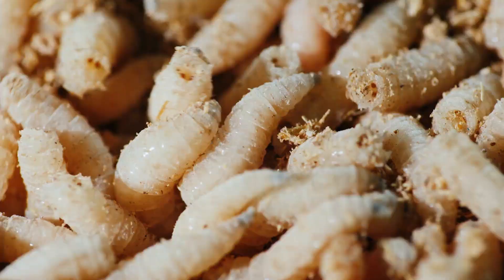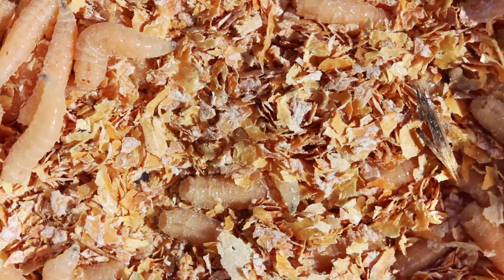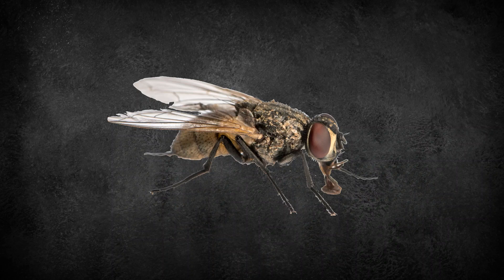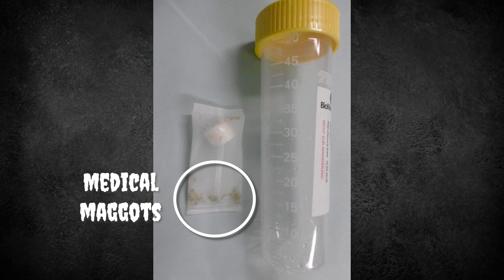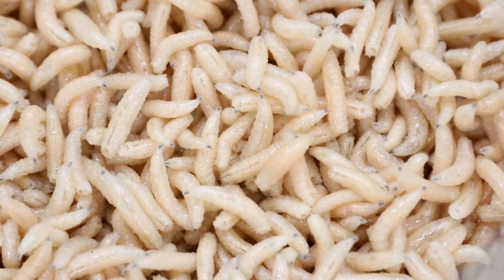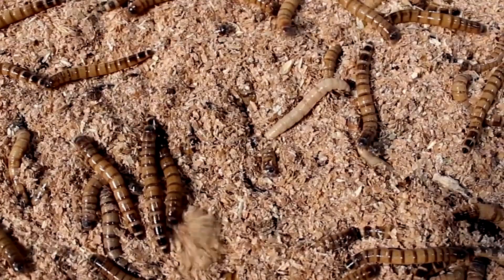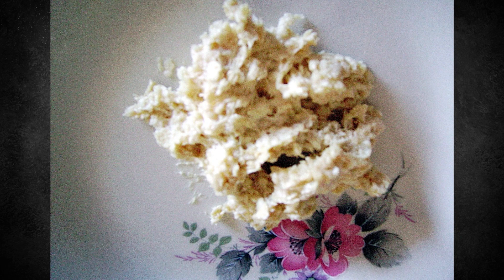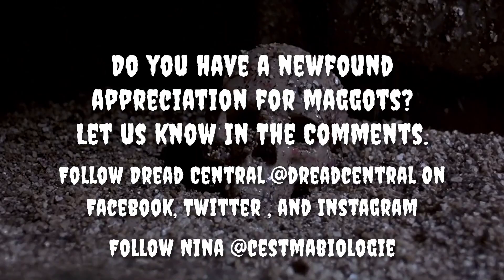Are Maggots Dangerous? | Science Of The Scare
They're creepy, they're crawly, and they're often first on the scene when a dead body is concerned. But do maggots deserve their reputation as gross-out fuel?

Follow host Nina Nesseth at @cestmabiologie.